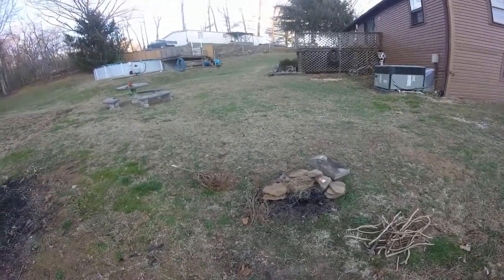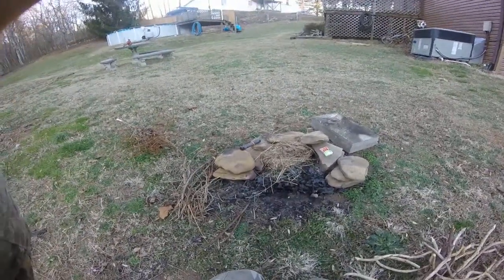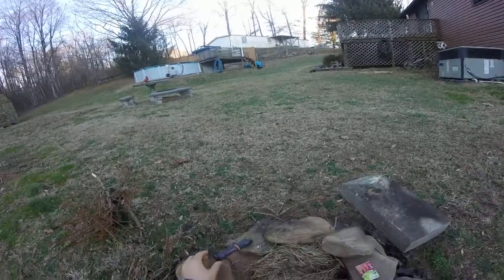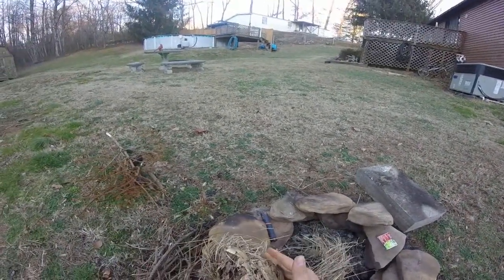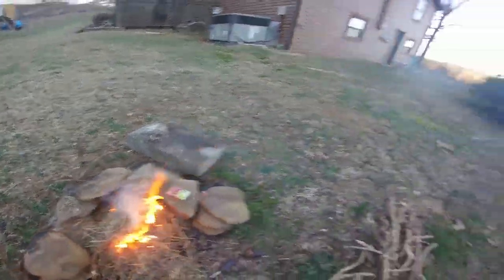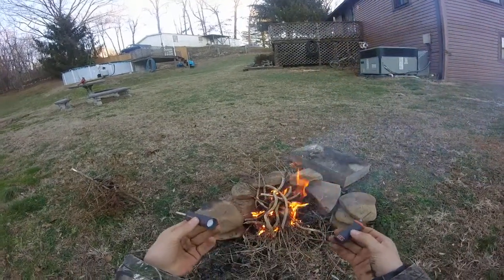How to make FIRE under 5MINS with flint&steel!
Making fire with flint and steel, using vine bark and some dry grass for tinder and building it up with pine limbs for kindling and medium size vine parts for the main fuel.